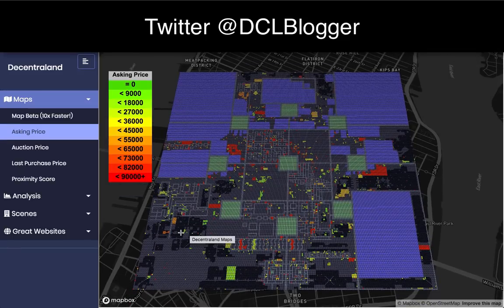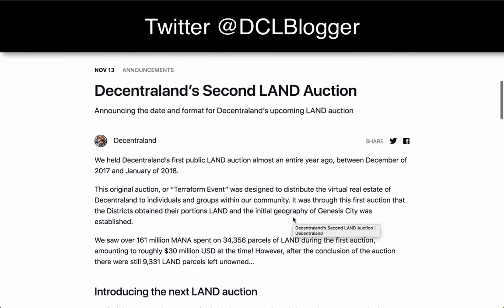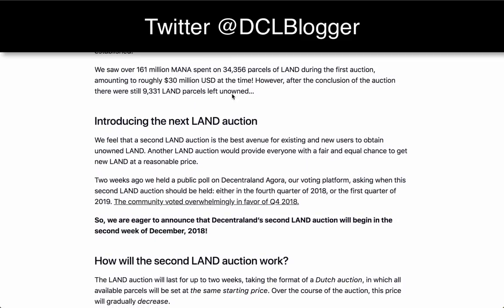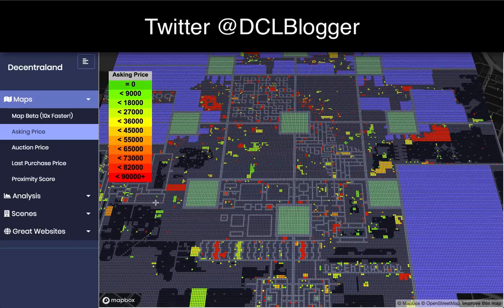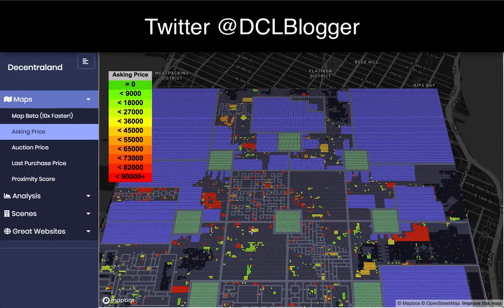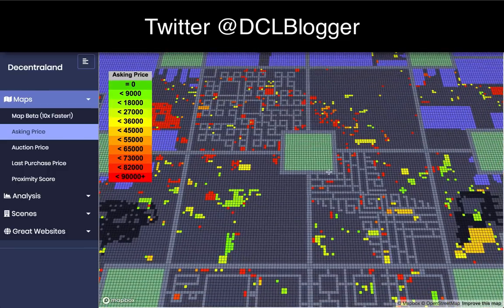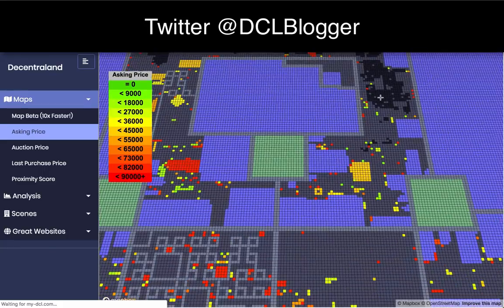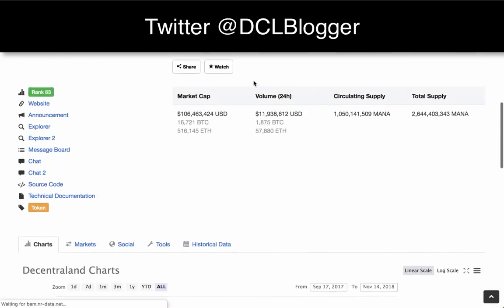Second Decentraland Land Auction Announced! How to Prepare and What to Expect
The second Decentraland auction for the remaining ~9,300 unowned land parcels has been announced to take place in second week of December.

Exciting times! Personally, I've been waiting for this for almost a year.